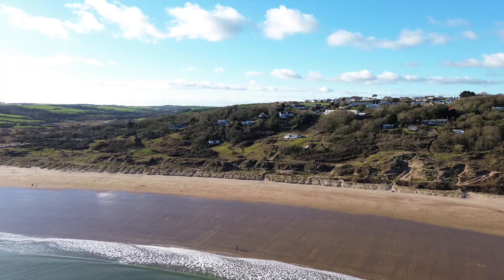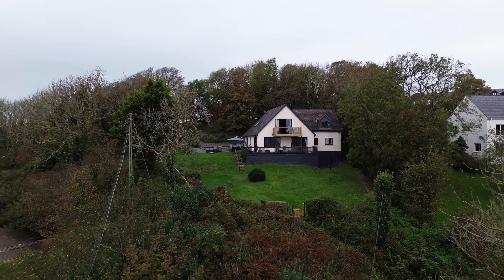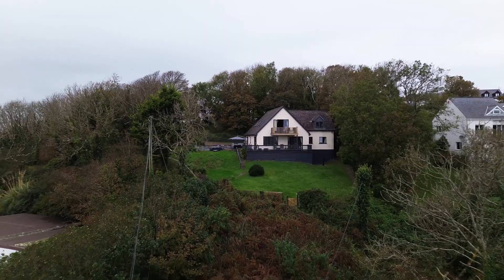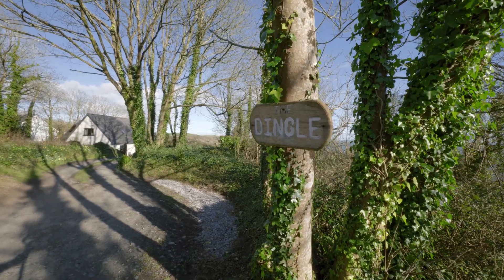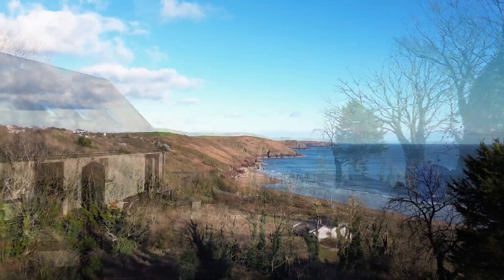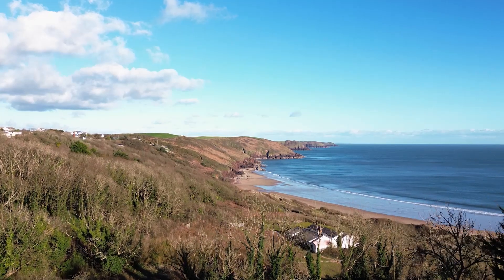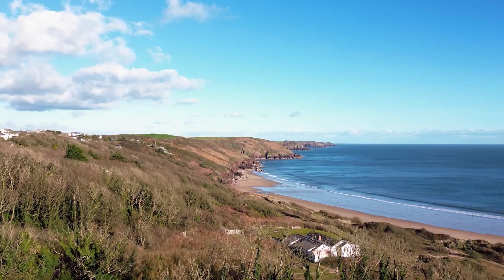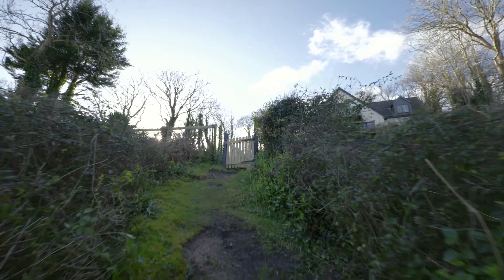Coastal Living at Its Finest: The Dingle on Pembrokeshire Coast. Direct Beach Access. Panoramic View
A truly rare opportunity to acquire a significant property sitting right on the Pembrokeshire Coast. This hidden gem quietly sits among the dunes of Freshwater East Bay within the Pembrokeshire National Park. It's discreetly tucked away, barely visible to the public eye, and comes with its own deeded right of way leading directly to the golden sands of a safe sandy beach. Here, you can leave the everyday stresses behind, and nothing but the soothing sounds of the sea and coastal birds will intrude upon your peace and tranquillity.

When the summer sun graces the scene, it bathes the front of the house all day long, creating a perfect setting for al fresco dining, entertaining, or simply unwinding while enjoying the sheltered southerly exposure from the landscaped patio area, the wrap-around deck, or the master bedroom's balcony.

The property, accessible via a private driveway, is set within roughly 1/4 acre of low-maintenance private grounds adorned with mature plants and shrubs. This vantage point offers breath-taking panoramic sea and coastal views from all principal rooms.

The Dingle boasts an open-plan layout, capturing expansive coastal views over Freshwater East Bay, Lundy Island, and extending all the way to the Devon and Somerset coast. The spacious lounge area provides an uninterrupted panoramic view of the entire bay through a wide expanse of glass, with two large patio doors leading to the wrap-around deck and patio area. These spots are ideal for observing surfers conquering the waves, local fishermen setting out to sea each morning, sailboats gracefully hugging the coastline, and walkers savouring the beauty of the shore.

As the current owner aptly puts it, "Imagine pouring a cup of coffee, donning your dressing gown and slippers, then taking the private path from your front garden down to the beach to enjoy a magical sunrise with your first cuppa of the day!"

With no light pollution, the night skies are clear and bright, and the full moon shimmering on the bay is a sight to behold!

Location:

Freshwater East village graces a sheltered bay just south of Lamphey, within the southwestern part of the Pembrokeshire Coast National Park. It remains a tranquil area beloved by walkers and nature enthusiasts who relish the coastal path along the headlands. You can venture eastward to the remote Swanlake Bay and onward to Manorbier with its striking red sandstone cliffs, or westward to Stackpole Quay and Barafundle Beach. The bay boasts a broad sandy beach backed by dunes, featuring sheltered rocky sections on its eastern side. The area is rich in marine and birdlife, with the dunes behind the beach designated as a local nature reserve known as 'The Burrows.'

A local award winning pub, Jacks at the Longhouse, only a short stroll away along the beach, and you'll find the nearest shop and petrol station just a mile away in the charming village of Lamphey. The Dial Inn in Lamphey, recently refurbished, garners a five-star rating for its superb food and service. Lamphey Hall is another popular venue. Pembroke, a medieval fortified town with a historic castle and a main street adorned with fine old buildings, offers a variety of shops, an excellent deli, pubs, cafes, restaurants, as well as supermarkets and all other essential amenities of a small town. It's located approximately 4 miles away.

The Dingle enjoys easy access via the main A477 trunk road to the M4 motorway system, allowing for a comfortable commute to Cardiff, approximately 90 miles away, as well as to London and central England.